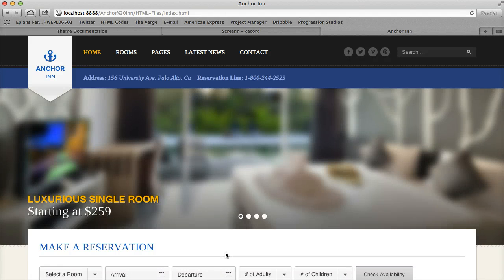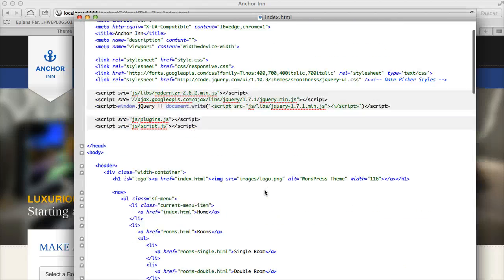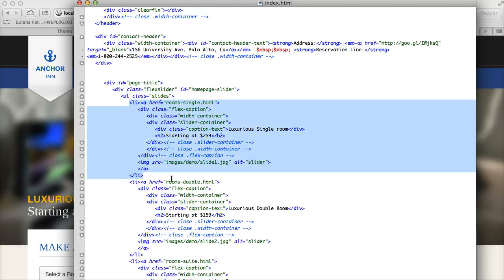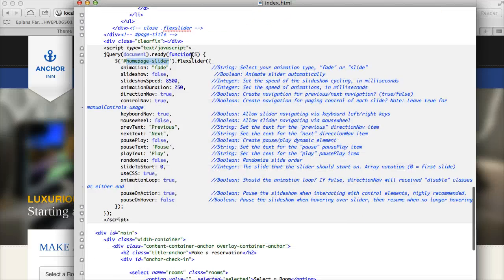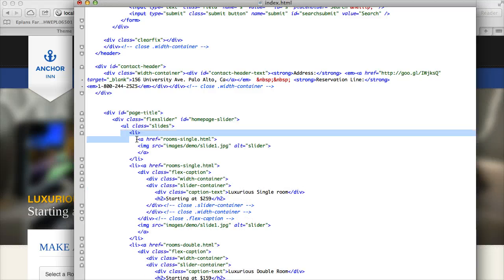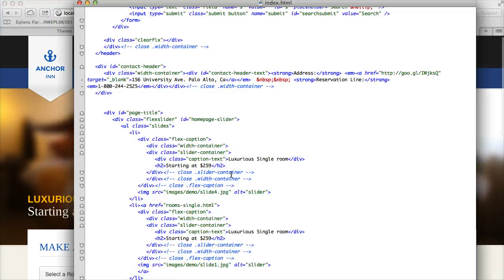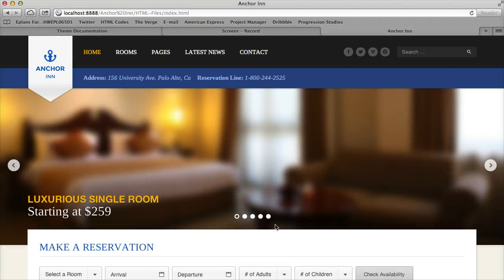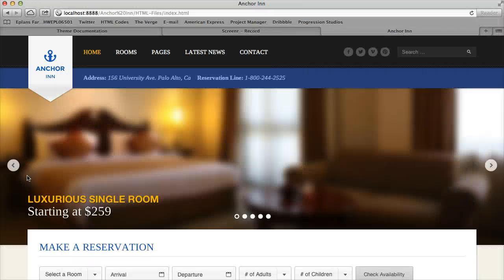Anchor Featured Slider